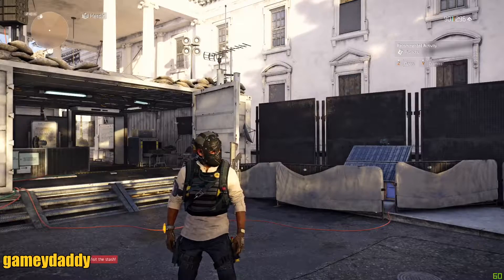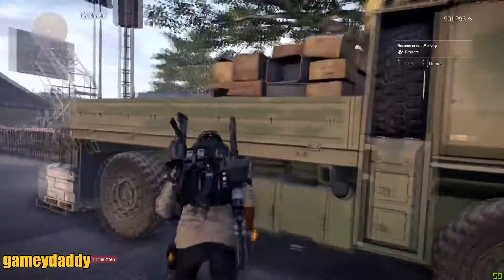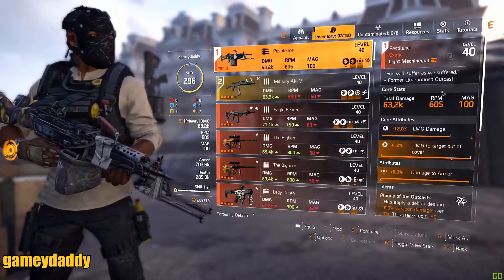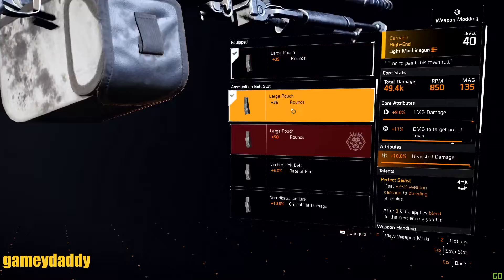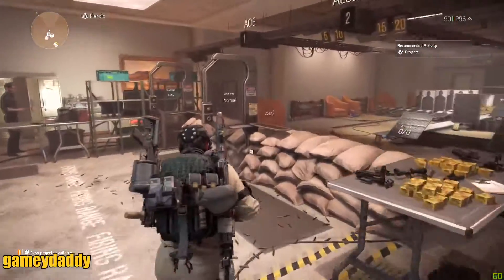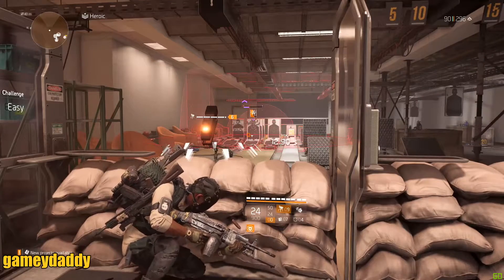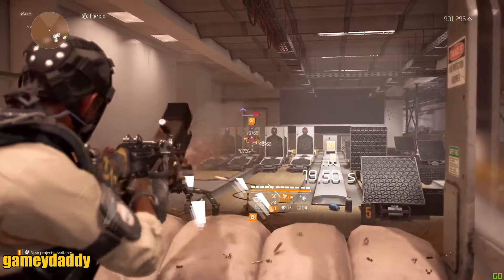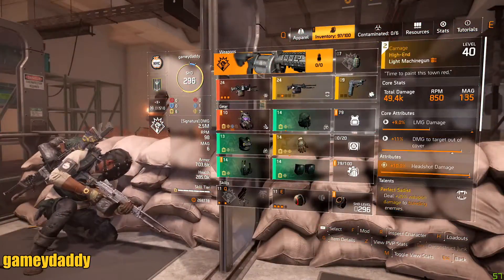The Division 2 - Weapon Talents Explained (Beginner's Guide)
The Division 2 has a wide array of weapons with a multitude of attributes. This requires careful study and testing to figure out which weapons and which weapon talent suits your build and play style.